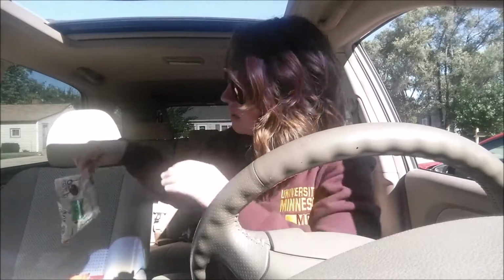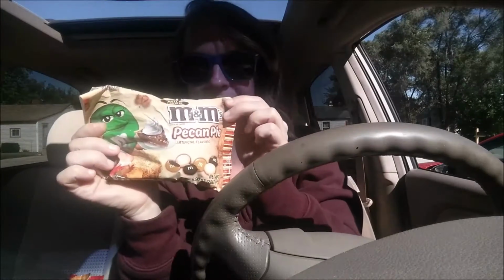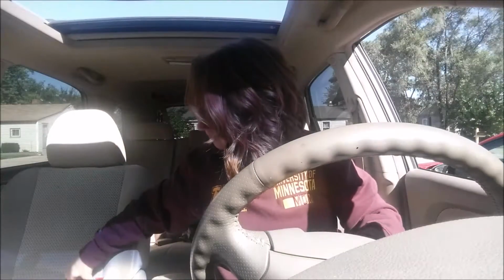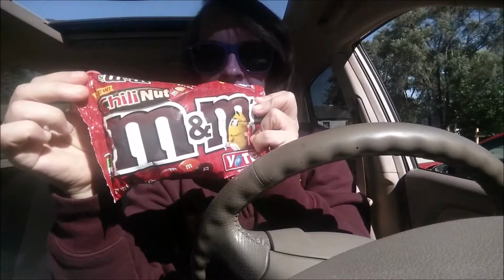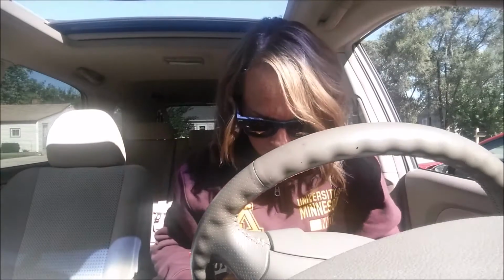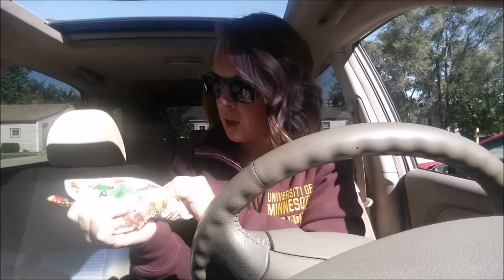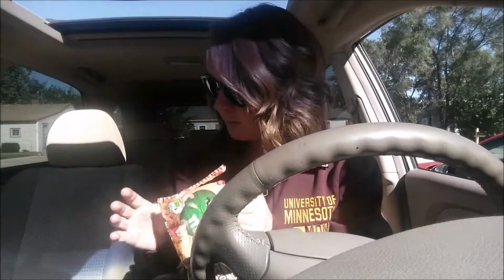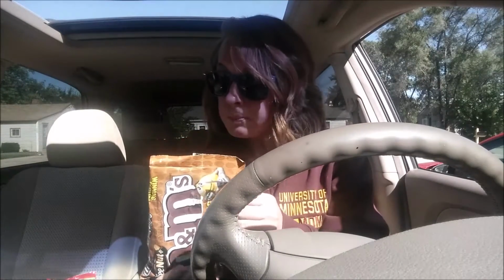Harvest M&Ms Taste Test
Mars introduced new harvest flavored M&Ms for fall and Mandy couldn't wait to try them. But are they a trick or treat? Find out if the new harvest M&Ms are worth the money.